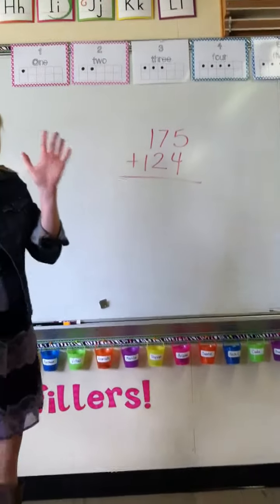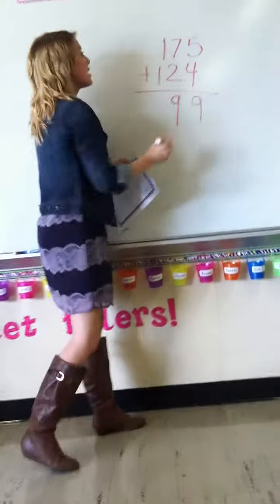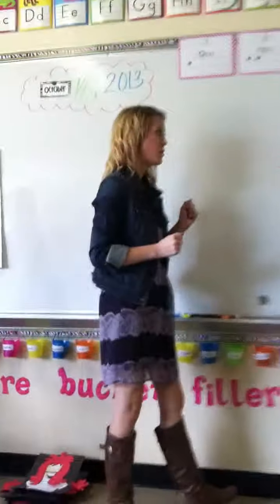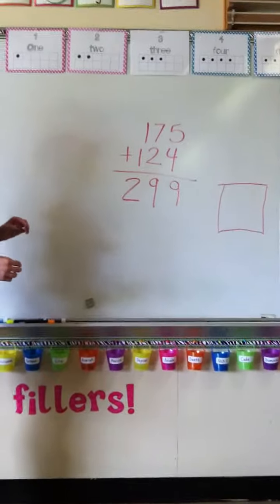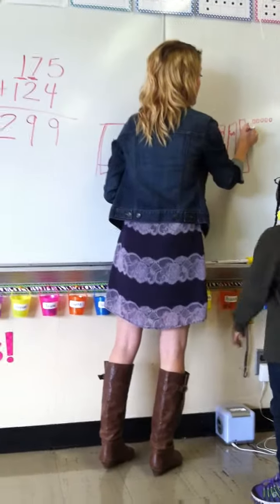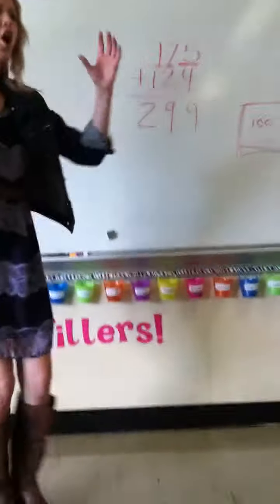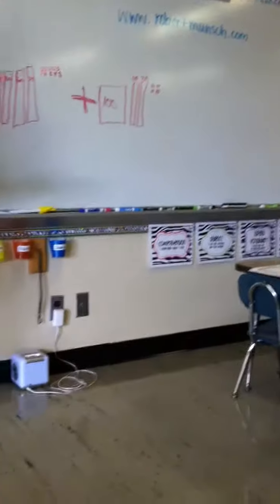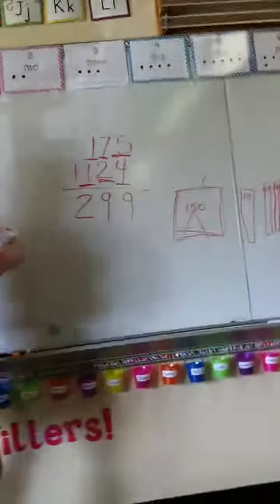Addition 2nd grade for parents and guardians (homework help)